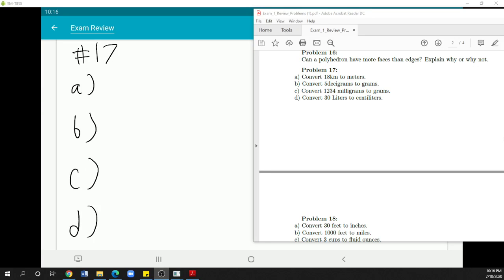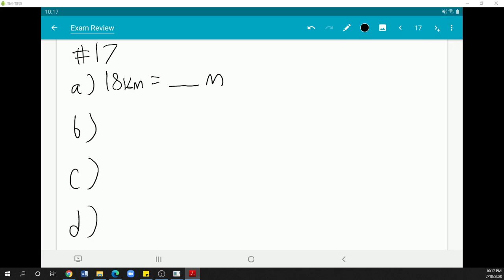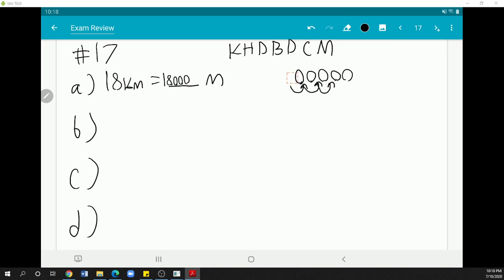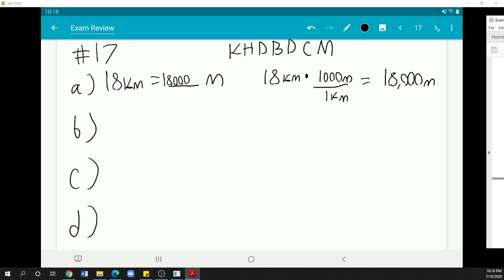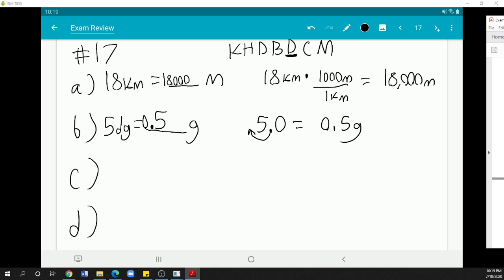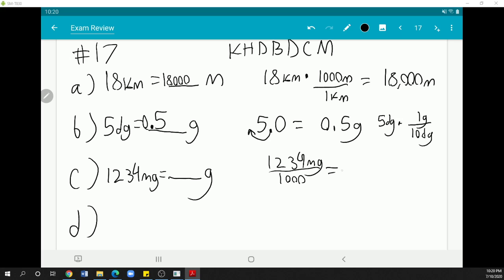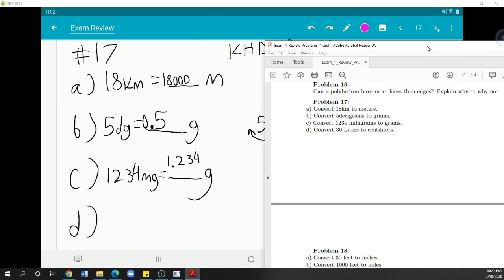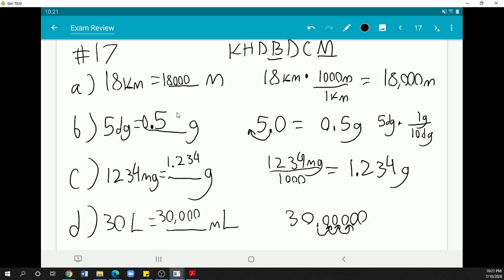MATH 1351 Exam 1 Review #17